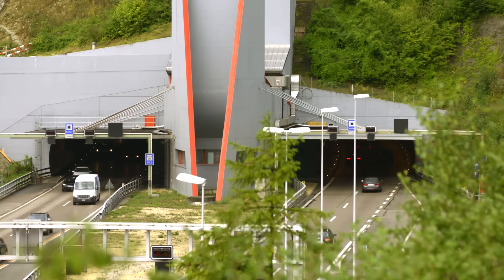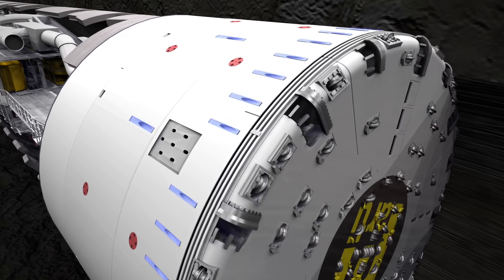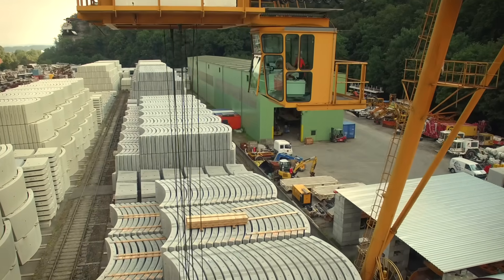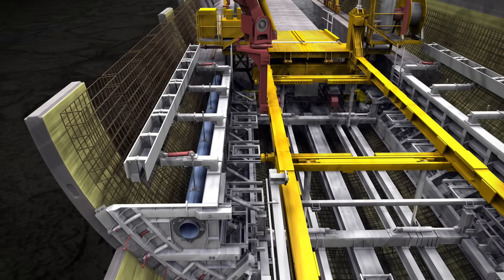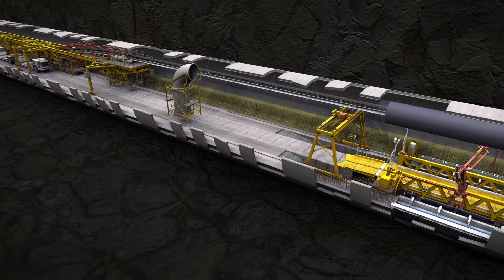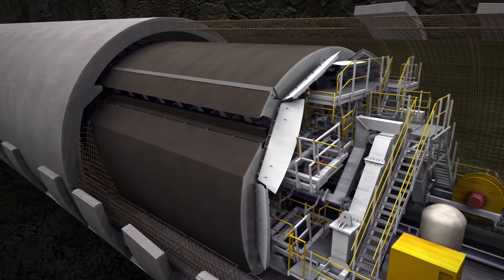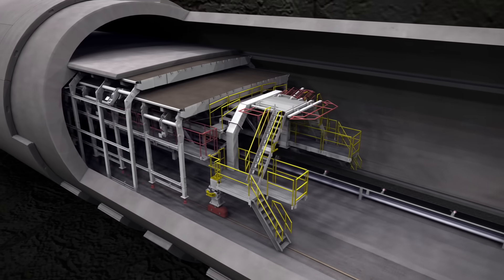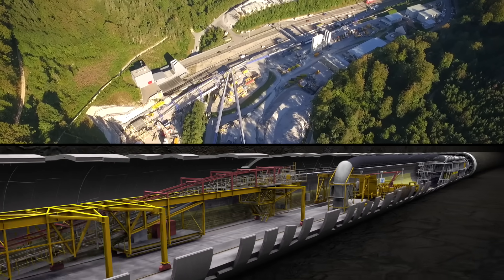Belchentunnel (Switzerland) – Project Film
The 3.2 kilometre long Belchentunnel in Switzerland, between Basel and Egerkingen, crosses the Jura mountains. A characteristic feature of this mountain range is the large proportion of Anhydrite, which has caused damage to the tunnel structure due to swelling. Renovation of the two existing double-track tubes from the 1970s was necessary. A third tube, the so-called rehabilitation tunnel, will be built for this purpose.
The Herrenknecht and MartiTechnik tunnel boring machine is special because it excavates the tunnel over a length of 75 metres, provides it with segments, seals it and concretes it. The diameter of the drilling head is almost 14 meters.